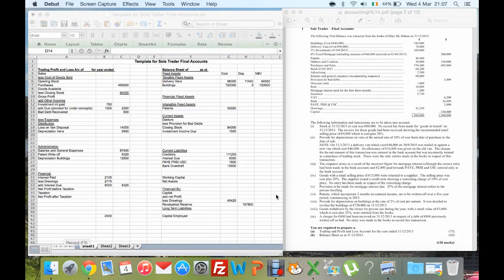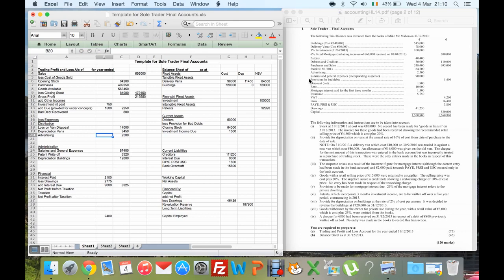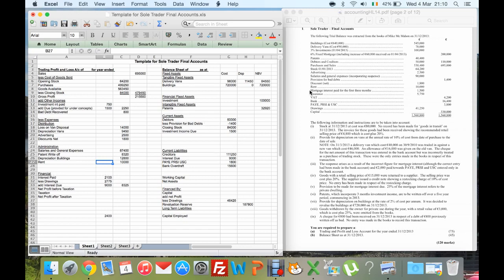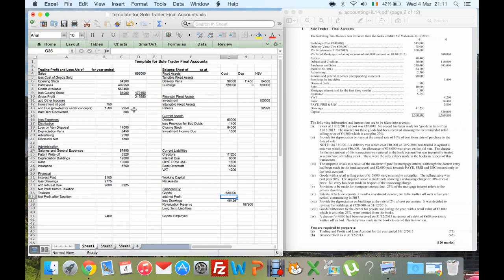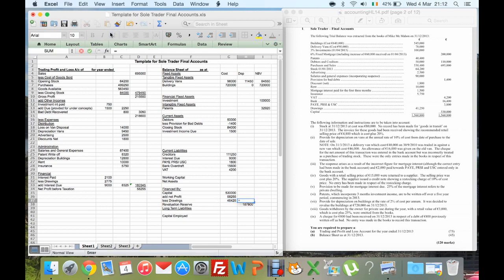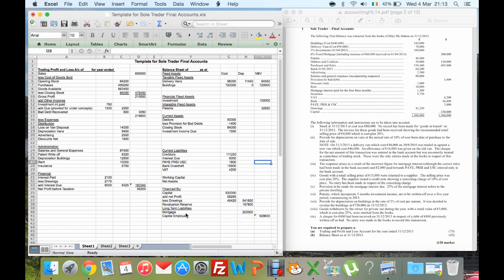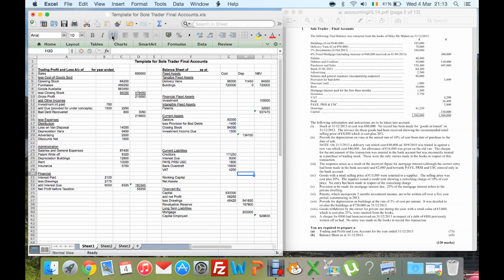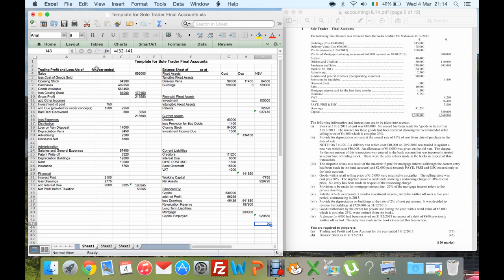Final Acs Sole Trader Part Two